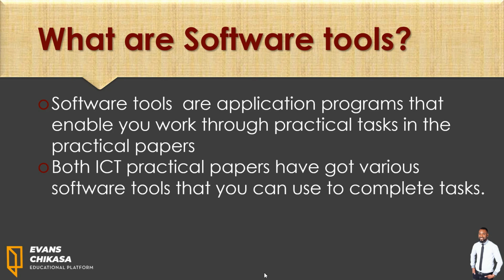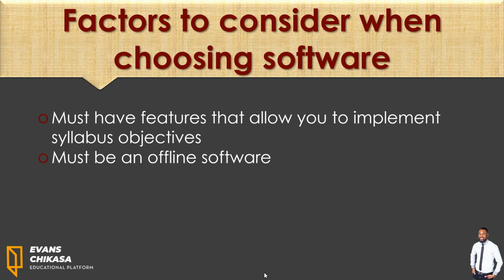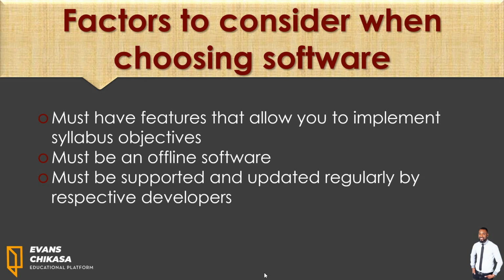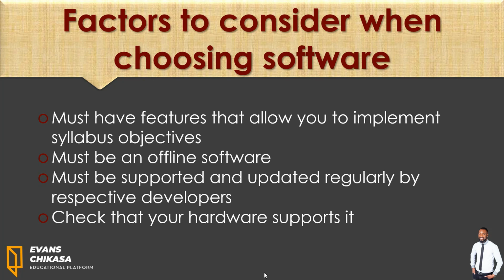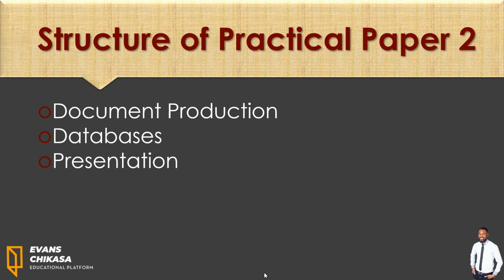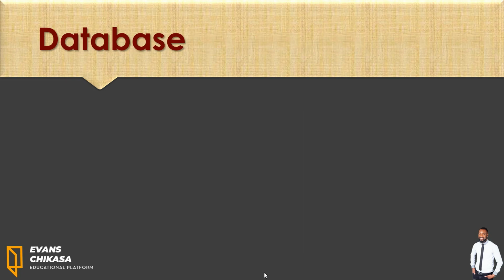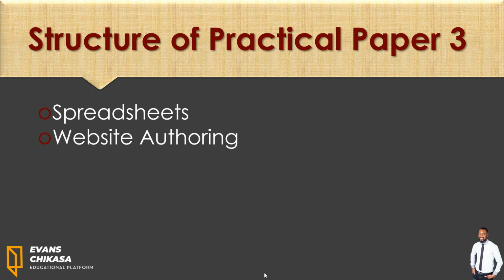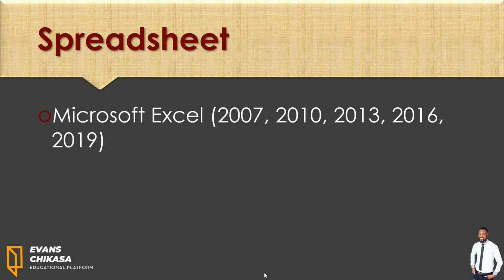Software for IGCSE ICT Practical papers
In this video, I share some vital information about what software you can use to solve IGCSE ICT practical questions. You can add any software you use in school in the comment section below.